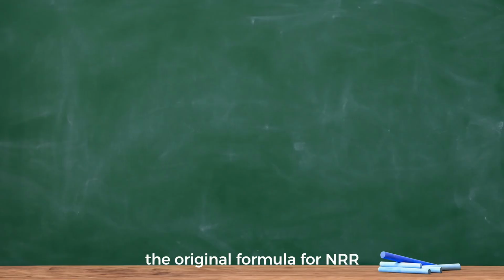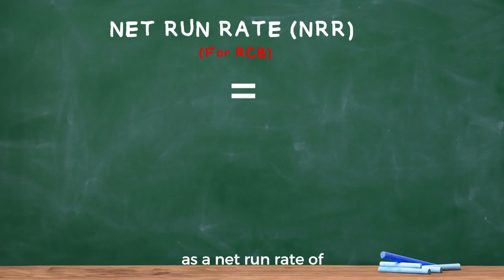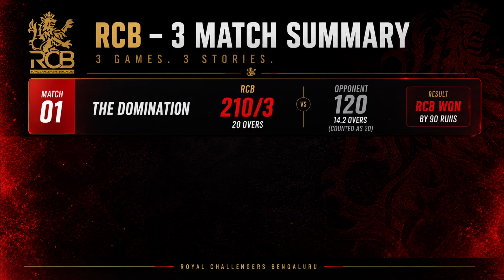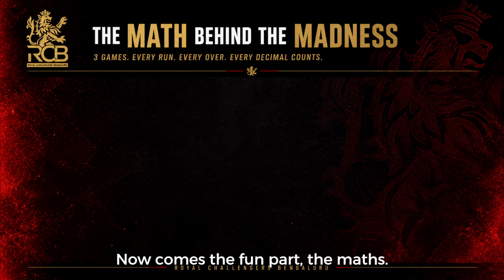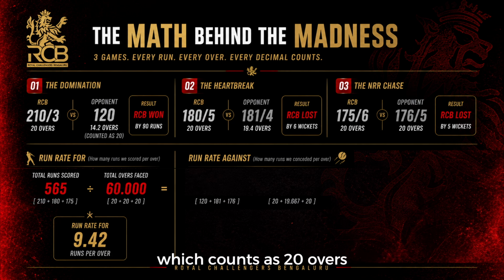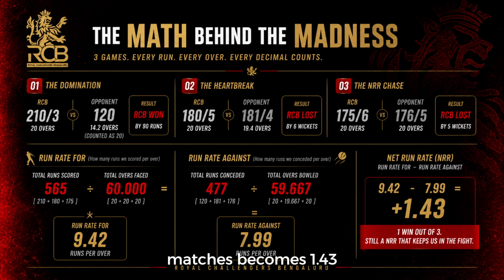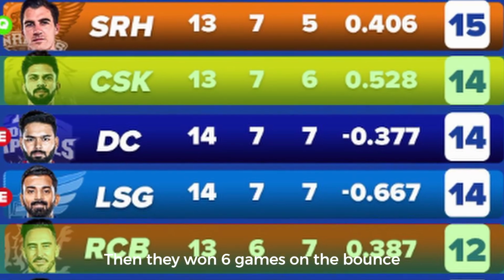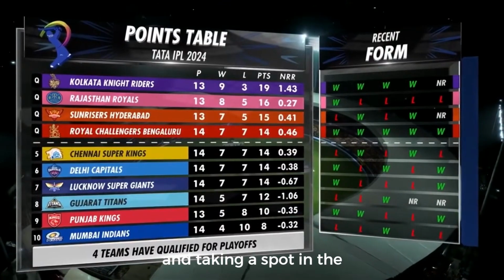IPL NRR Explained: How Net Run Rate is Calculated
NRR: The three letters that give IPL fans more anxiety than their university exams. You stare at the points table, completely baffled as to how your team just won a match by 5 wickets but somehow dropped a spot because of "math." Welcome to the club. If you've ever spent a Sunday night frantically refreshing the standings and wondering if an oversized calculator is running the tournament, this video is for you.
Today, we are ripping the mask off the Net Run Rate monster. I'll break down exactly how IPL NRR is calculated so you never have to guess again. We go through a step-by-step demonstration for a single game, and then scale it up to see how a hypothetical 3-game season affects the overall NRR on the points table. Grab your calculators.

Music & Audio Credits:
Chapter Transitions: Official RCB Team Anthem (Play Bold)

All IPL match footage, logos, and broadcasting clips are the property of the Board of Control for Cricket in India (BCCI), the Indian Premier League (IPL), and official broadcast partners.